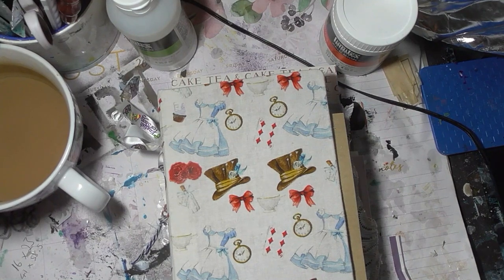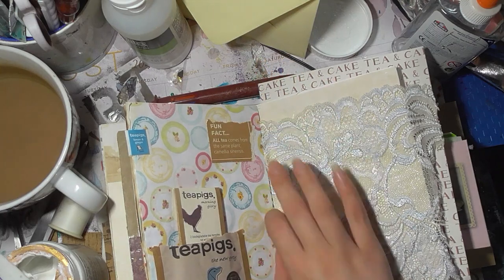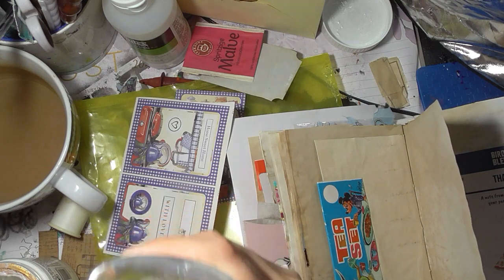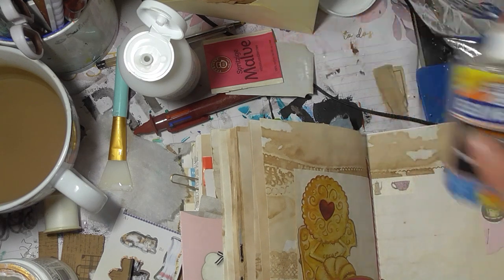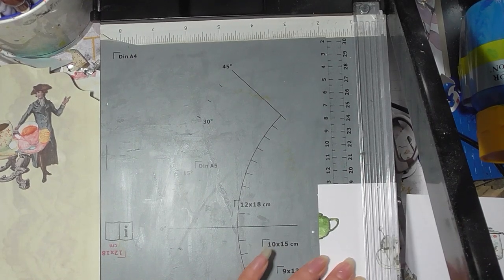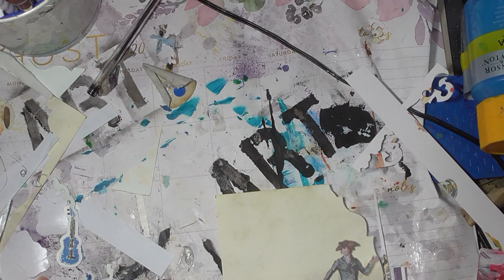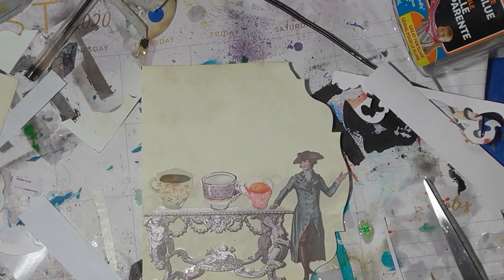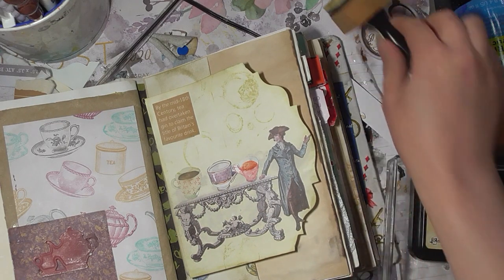Working In My Tea Journal With Swap Items From Donata